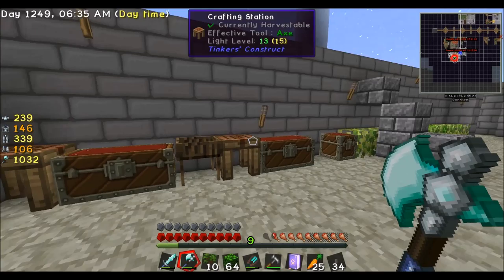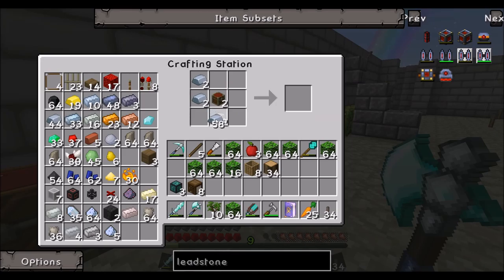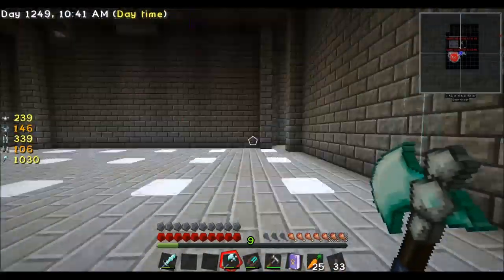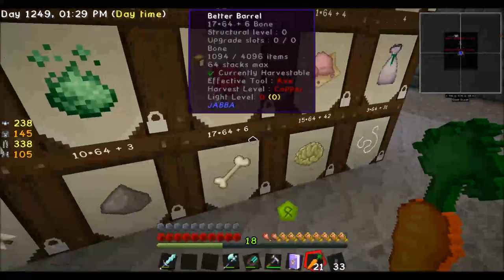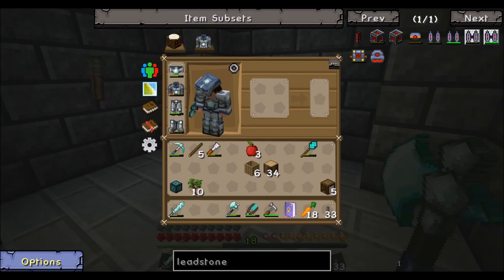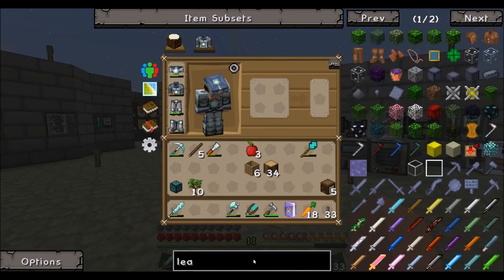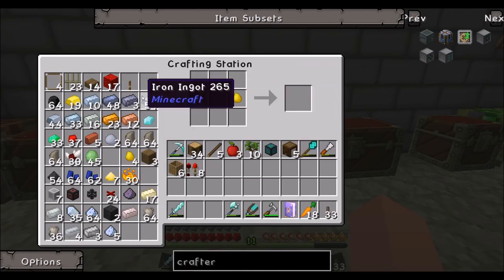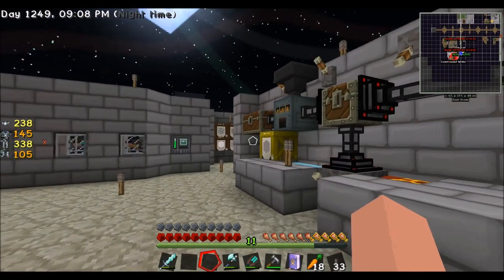♦ S2E25 ♦ LP Minecraft SkyFactory ♦ Auto Dirt Produktion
♦ SkyFactory 2.5.6 / Minecraft FTB Launcher ♦
Let's Play mit:
Danke an Gamingpower.eu für den zuverlässigen Server!
Ihr wollt auch einen Server mieten?
Willkommen zu einem Let'sPlay !

Hier mal wieder etwas Neues...
Einfach so etwas Minecraft spielen, mit anderen Spielern auf einem Server!
Projekt wurde von Mahandi und Nymmm ins Leben gerufen, vielen Dank!

Minecraft: Version 1.7.1
FTB: Feed The Beast Launcher v1.4.5
FTB Modpack: Sky Factory 2.5.6